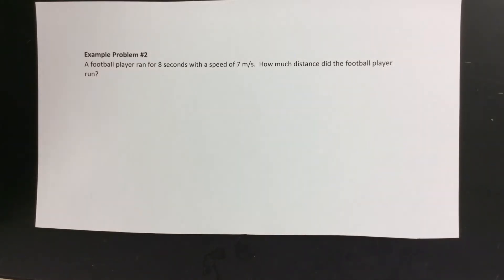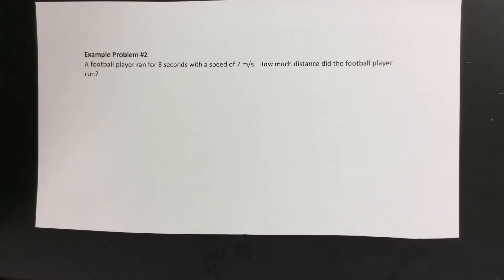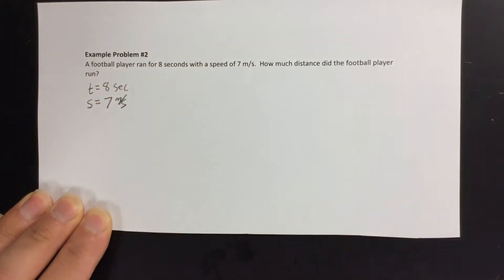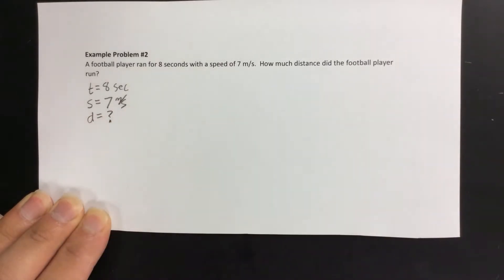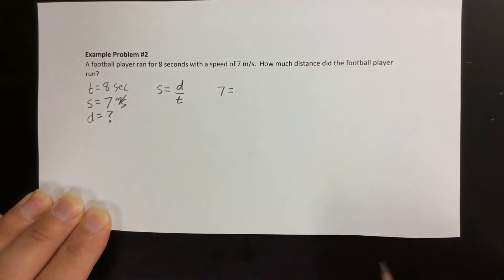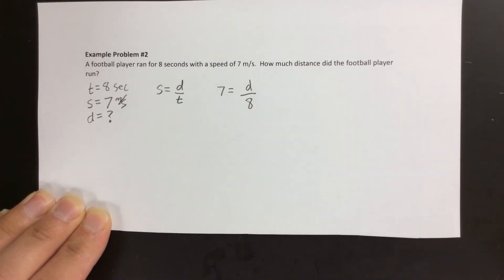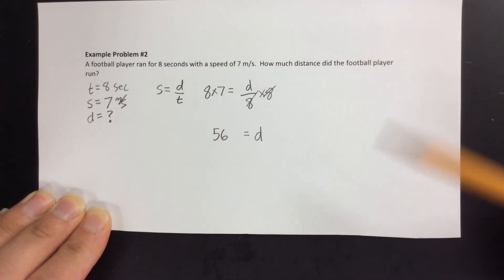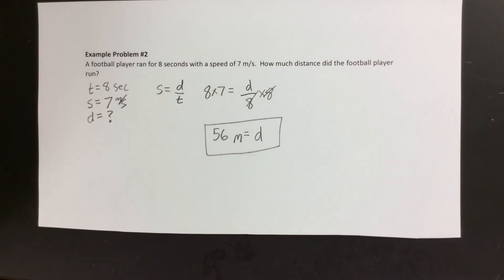Speed Calculations - Example #2